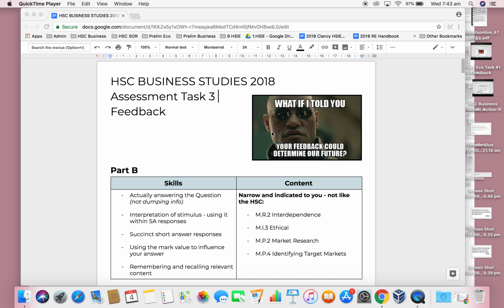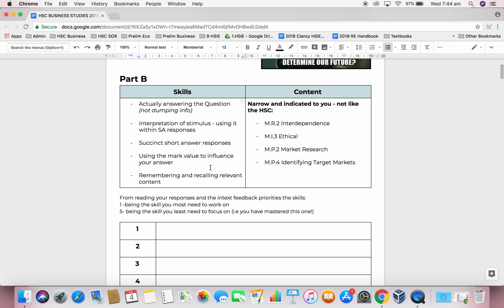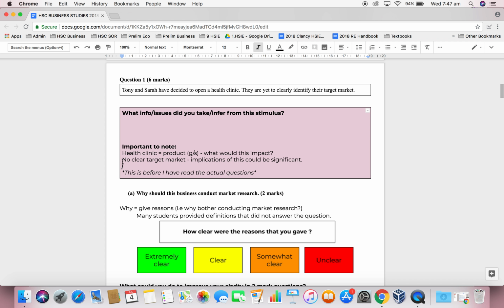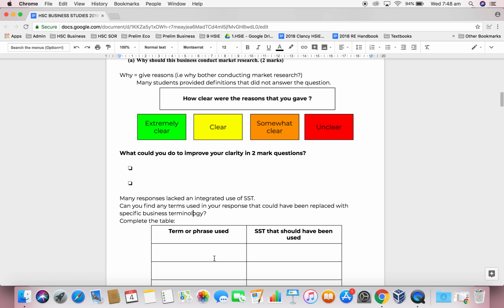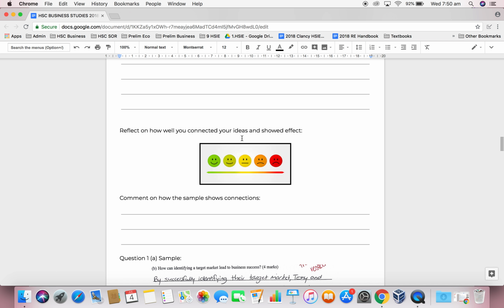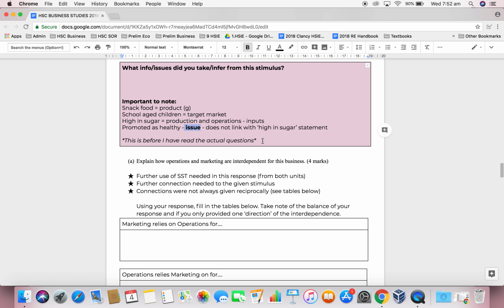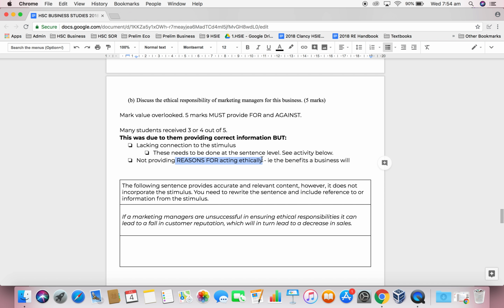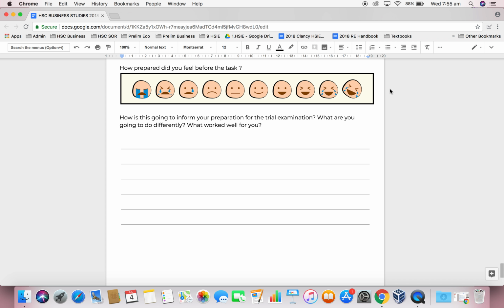12 Business Studies Task 3 Feedback Part B